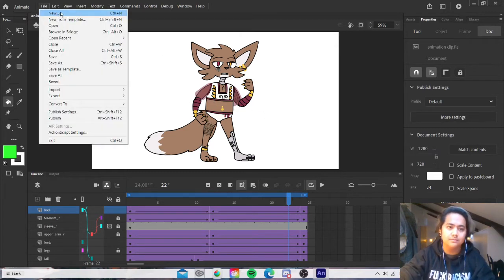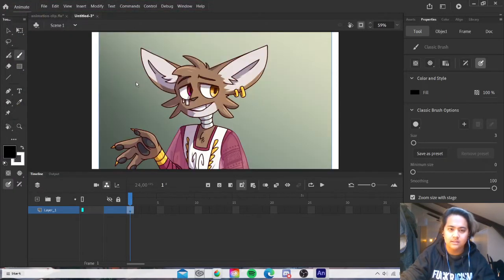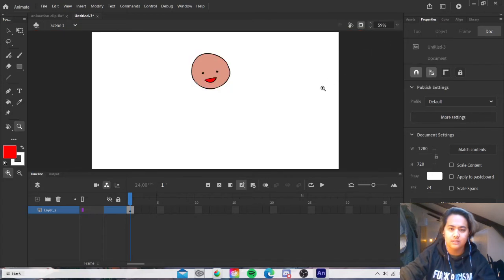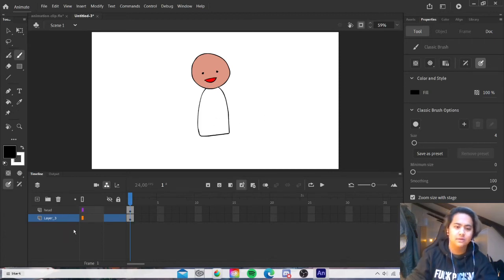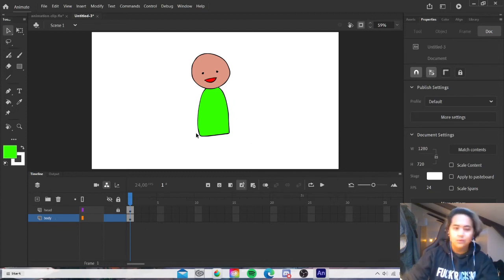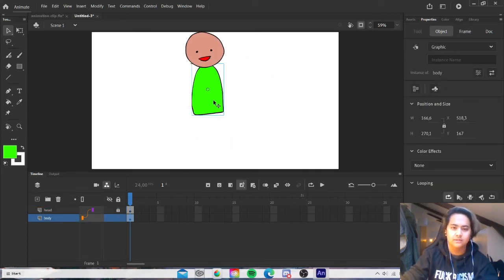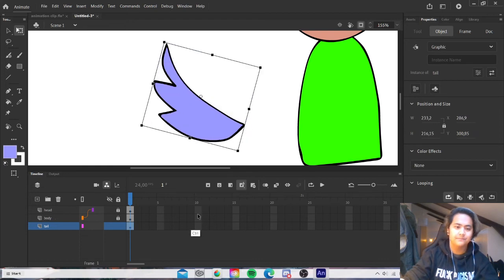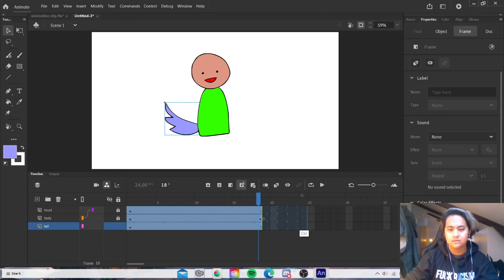scuffed animate tutorial pt 1